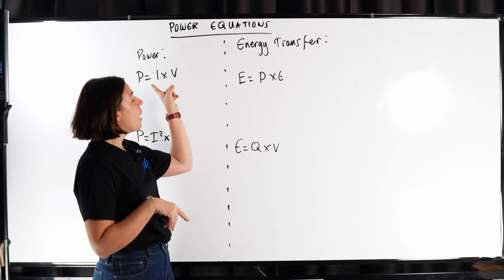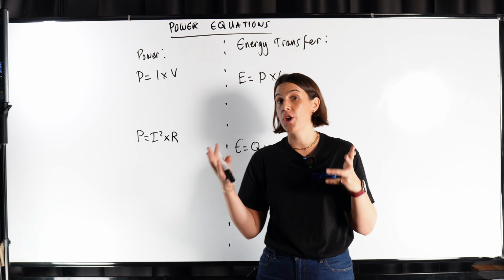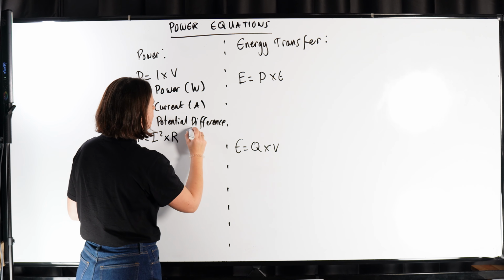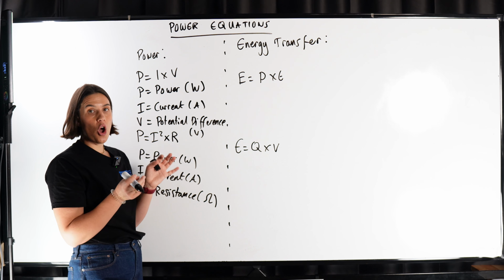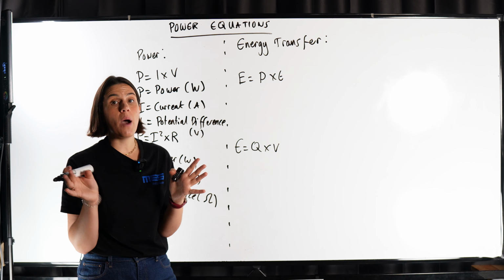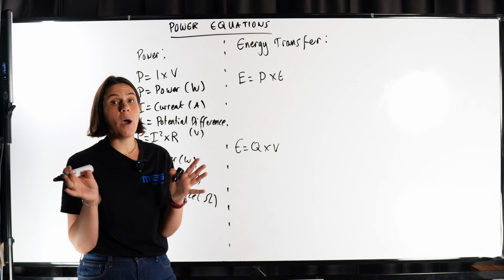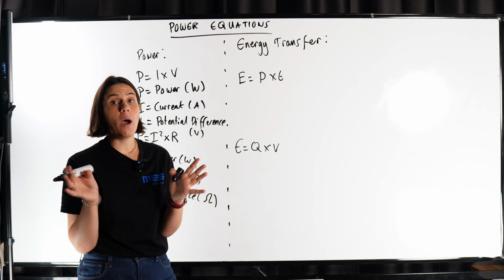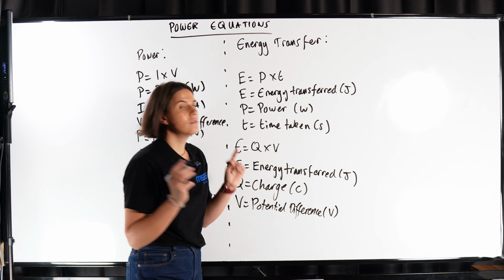All you need to know about Power Equations | GCSE Physics